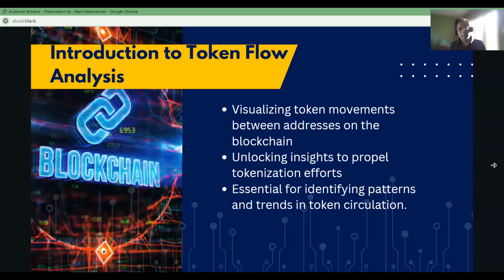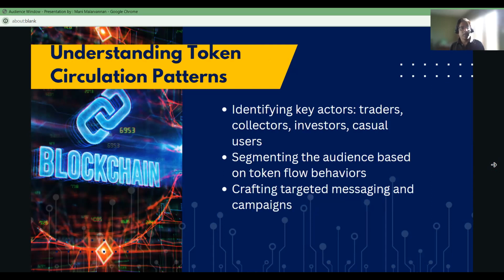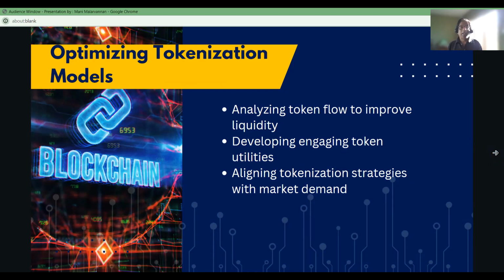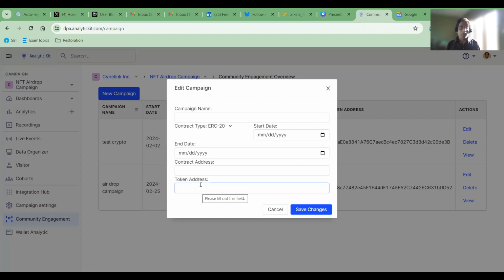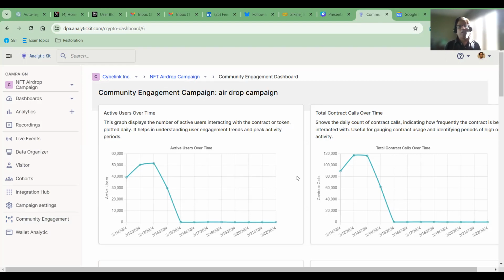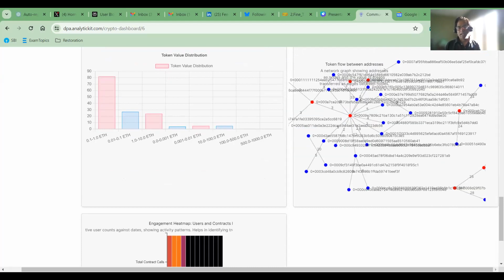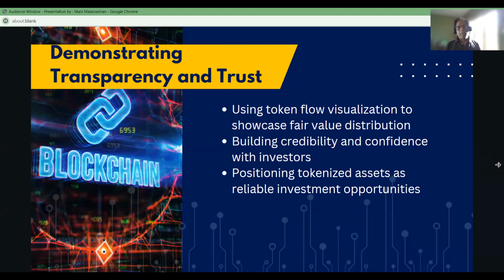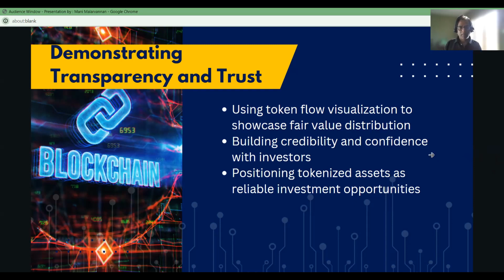Token Flow Analysis: Understand Your Web3 Customers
Most Web3 businesses guess at customer behavior — token flow analysis changes that. Learn how to read on-chain transaction data to segment users, track value movement, and sharpen your marketing strategy. Try AnalyticKit free

In this video, Mani Malarvannan walks through AnalyticKit's Token Flow Analysis tool — a purpose-built dashboard for Ethereum blockchain data that maps how value moves between wallet addresses across your user base.

What you'll learn:
• How to read token flow visualizations and what they reveal about user intent
• Techniques for customer segmentation based on on-chain transaction patterns
• How to identify high-value wallet clusters and re-engage lapsing users
• Practical ways to align your token distribution and campaigns with real usage data

Who this is for: Web3 founders, crypto marketing teams, and blockchain product managers who want to move beyond vanity metrics and make decisions backed by on-chain evidence.

Chapters:
0:00 Introduction — why token flow matters for Web3 strategy
2:30 Tour of the AnalyticKit Token Flow dashboard
6:00 Reading transaction flows: wallets, volumes, and direction
10:30 Customer segmentation using on-chain patterns
15:00 Applying insights to campaigns and token distribution
18:30 Summary and next steps